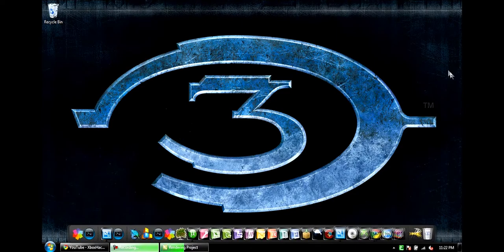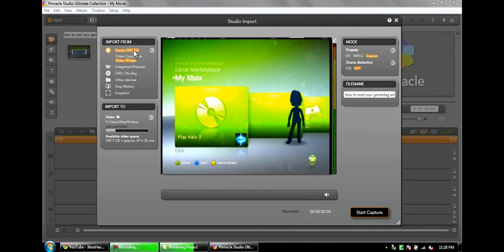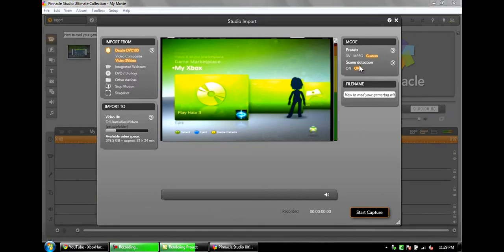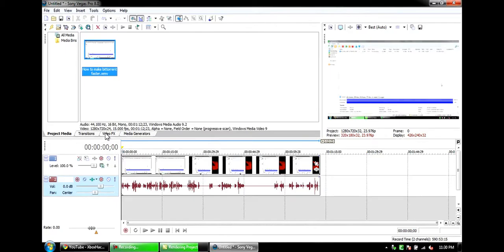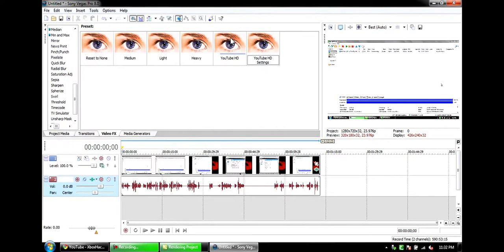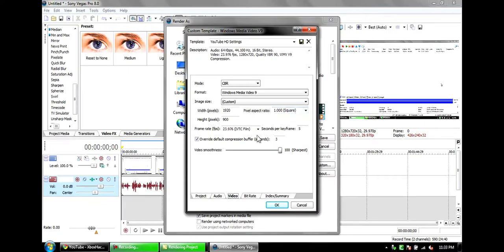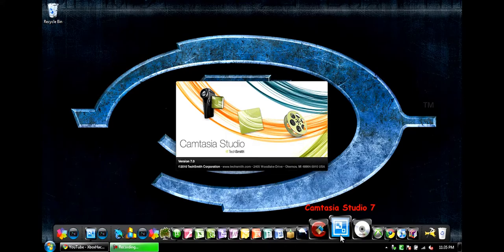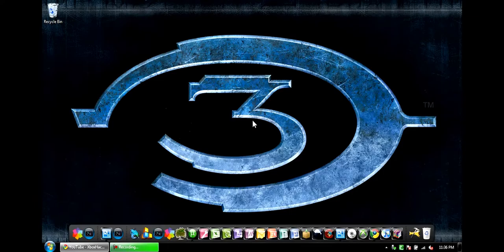How to record videos in HD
Hey Guys! In this video, I show you what programs I use to get my HD settings and also let you see my HD settings! As always, Enjoy!